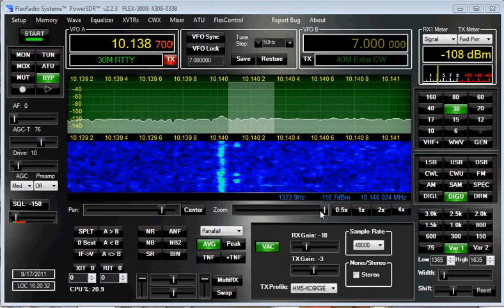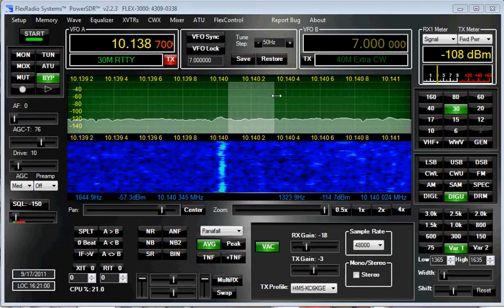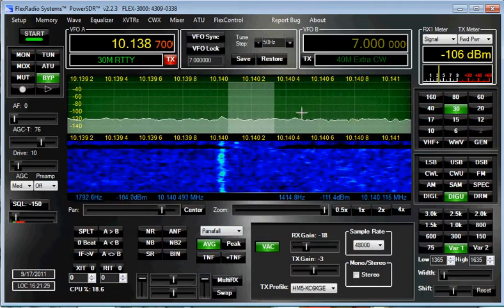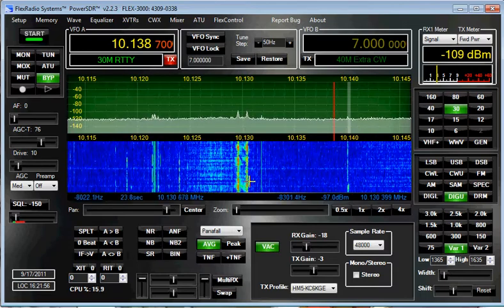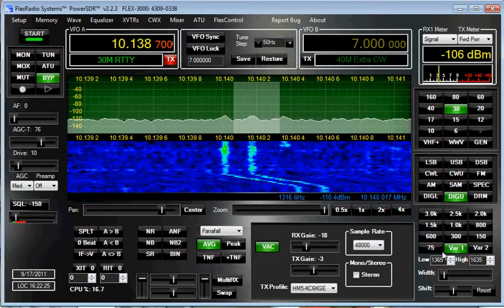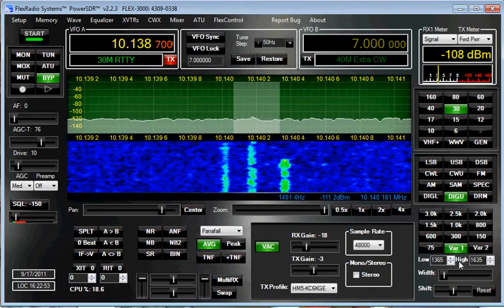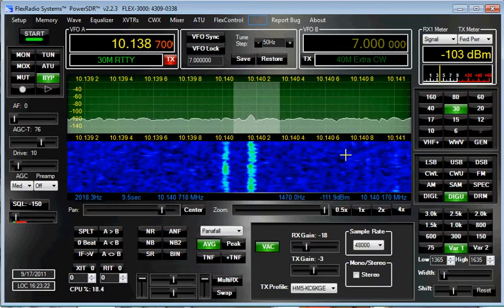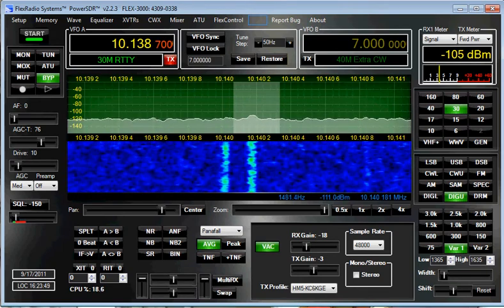My custom WSPR Filter and how I use the zoom feature of PowerSDR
You might wish to use full screen mode. This is me describing how I use the PowerSDR display for WSPR and my custom filter I have set for WSPR.